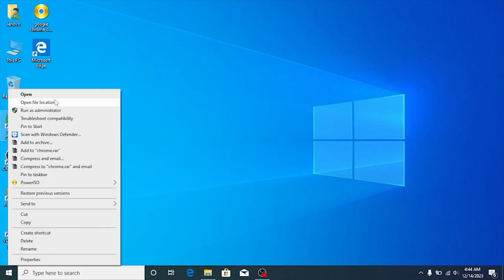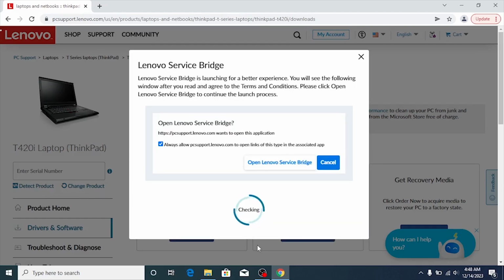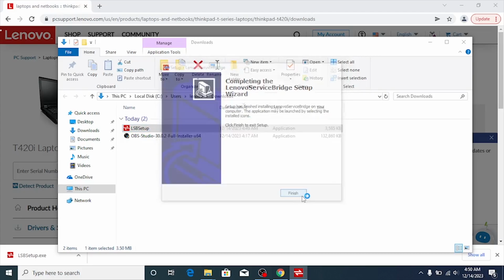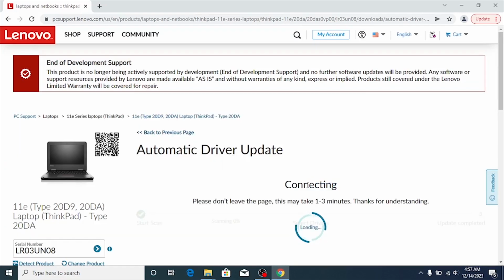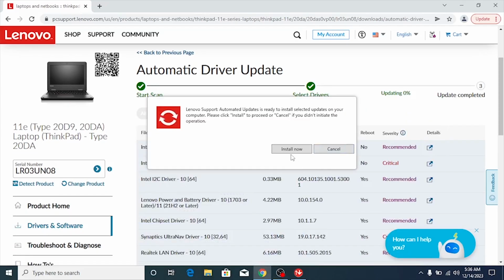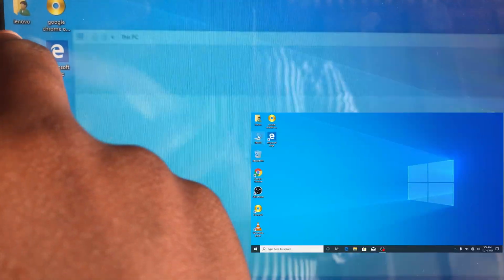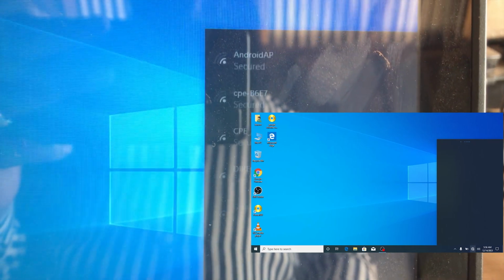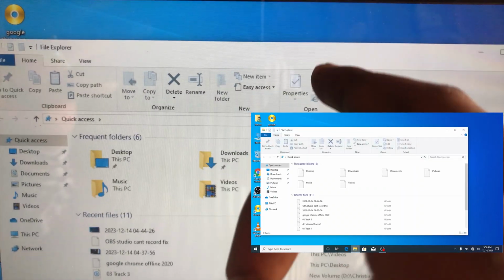lenovo 11e touch screen not working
Lenovo Yoga 11e Touchscreen not working fix.
follow this link to go to the Official Lenovo Website to detect and download the drivers